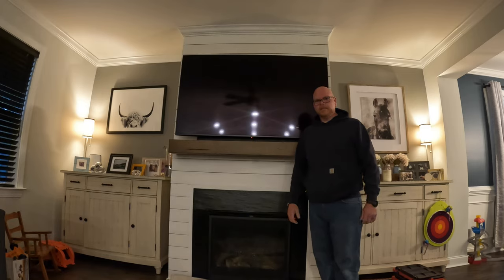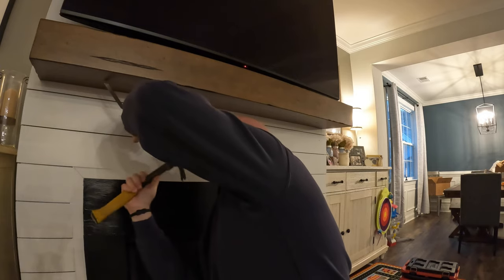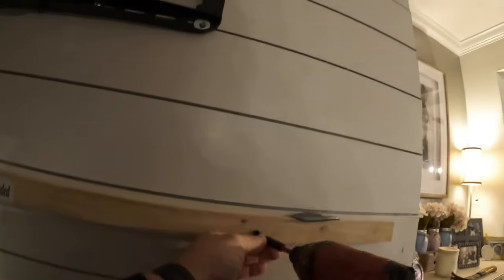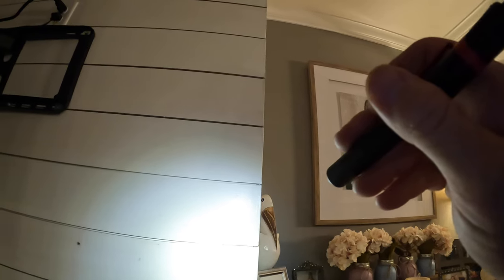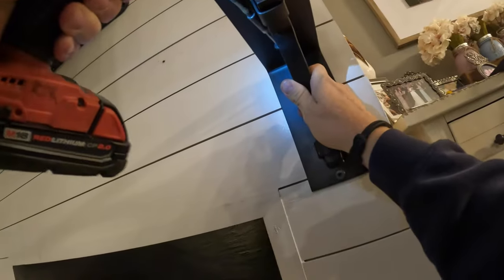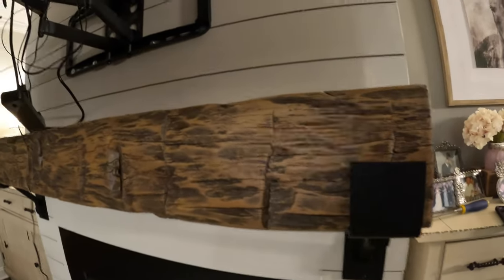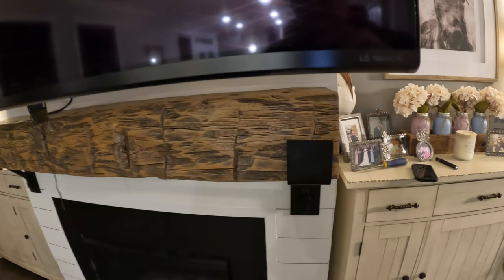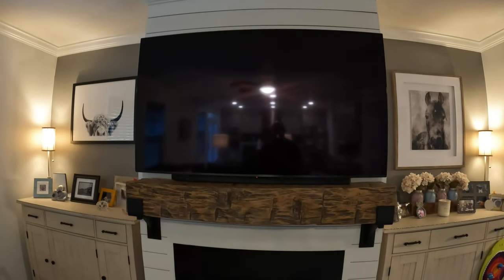How to Install a Reclaimed Wood Mantle Over your Fireplace / Easier than you think!!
Installation of a reclaimed wood mantle after removing existing faux one.  I hope you enjoy.

Industrial Farm Company

PLACE IS AWESOME!!!